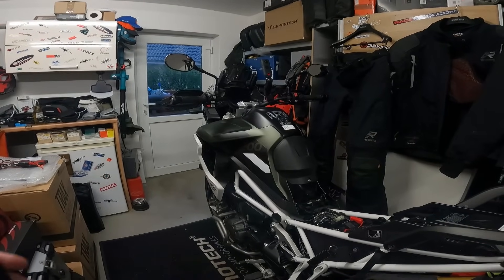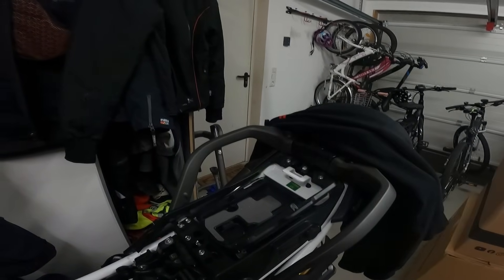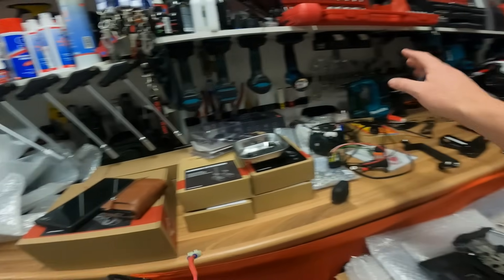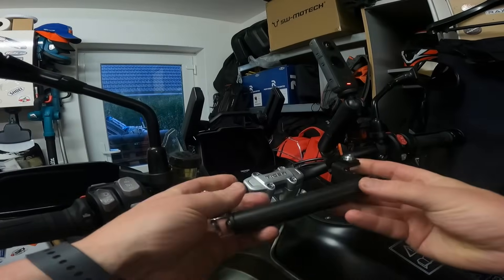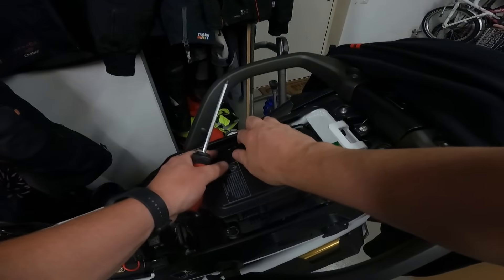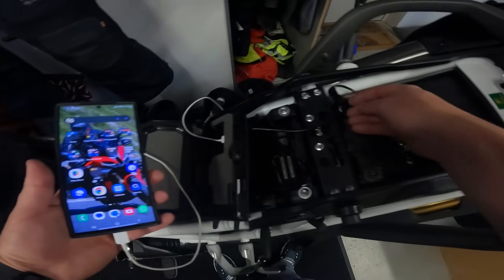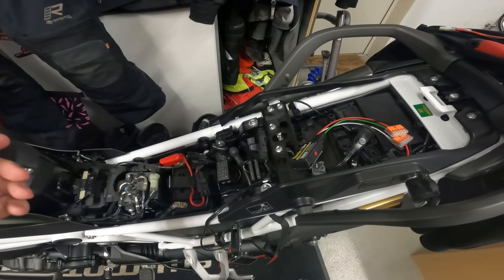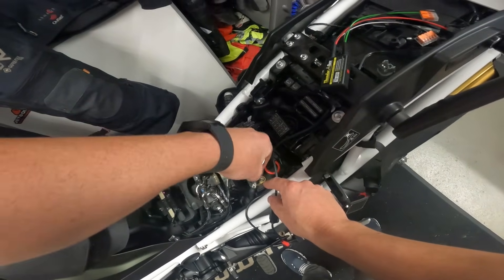Garmin Zumo XT Install on the 2023 Triumph Tiger 1200 Rally Pro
If you're up for an adventure and want to knoq how to wire your Gamin XT on your Tiger 1200, hopefully this video will help you.

Links:
Healtech Thunderbox:

Sumitomo Connector:

Not only does it help out the channel,  but there is something in it for you too, in the form of high quality FREE gifts:

Bike: 2021 BMW S1000XR

Camera's: Gopro Hero 9 with Max Lens Mod
                  Insta360 GO2

                 HJC RPHA 70